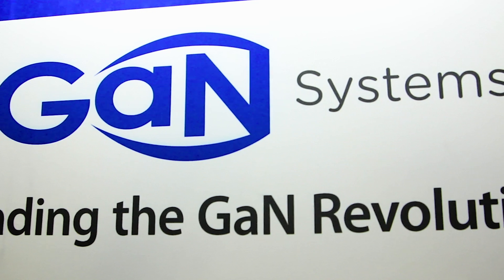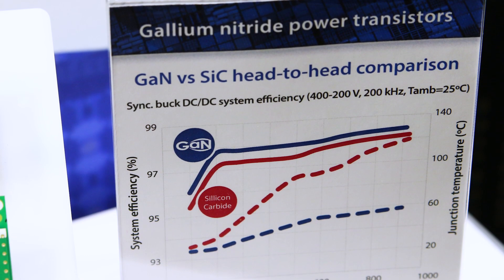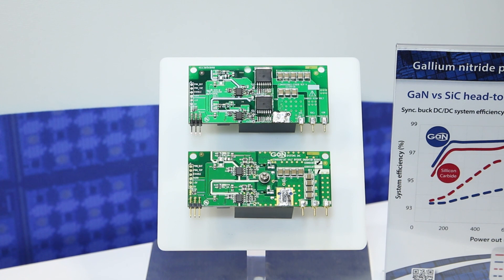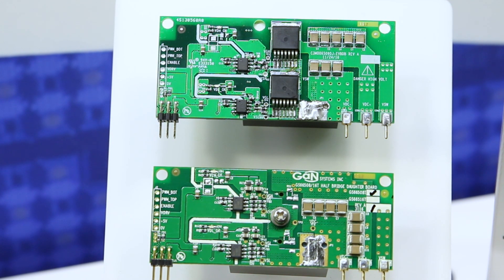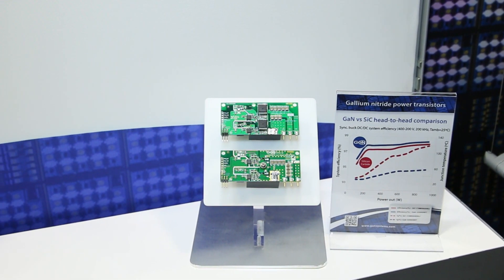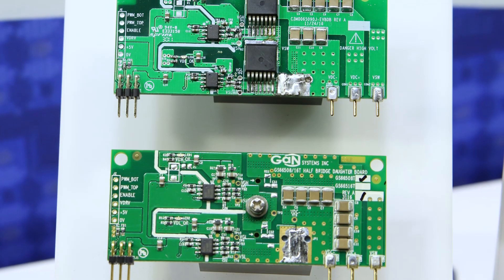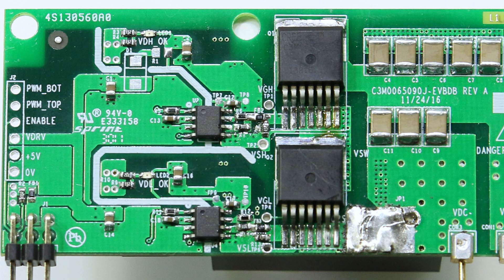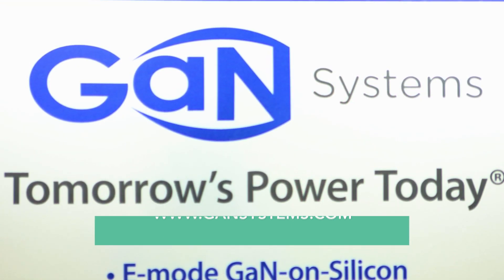How gallium nitride FETs stack up against silicon-carbide FETs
A lot of engineers don't have a good feel for how gallium-nitride FETs perform compared to silicon-carbide equivalents. So GaN Systems devised two 650-V, 15-A switching supplies using SiC and GaN to see how they compared. Jim Witham explains the differences that emerged in this head-to-head study.